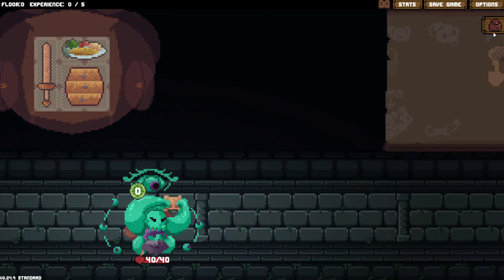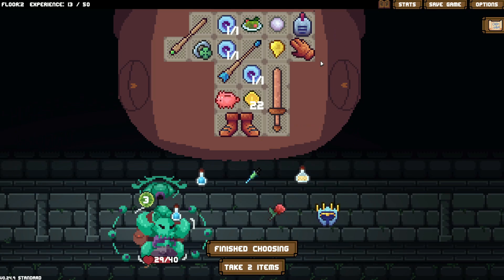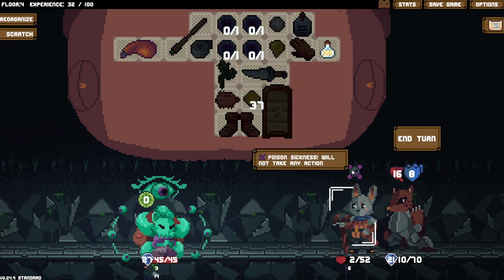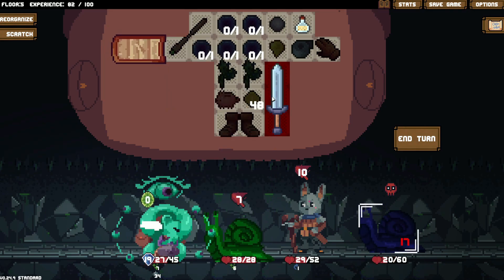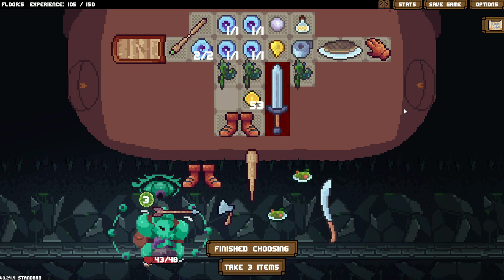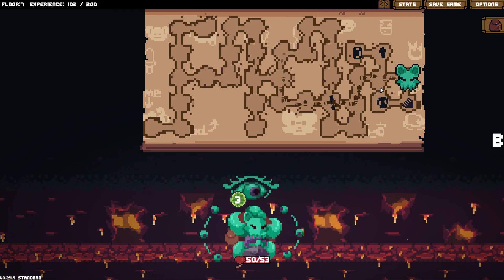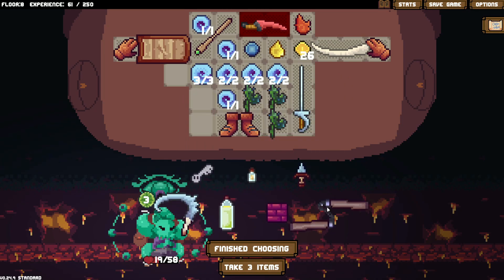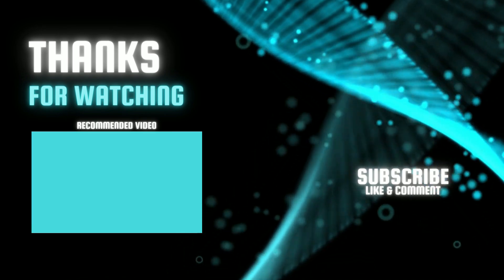Hitting Me Will Only End In Your DEMISE!! - Backpack Hero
Hitting me only made me stronger!
Backpack Hero is a game where you stuff your backpack with items you acquire from combat as you go. The limitation is how much space your backpack has and it increases as you go through the game. This is a great take on a roguelike deckbuilder and was very fun.